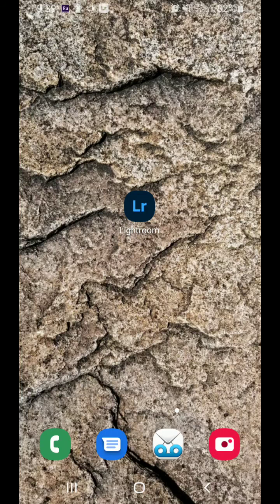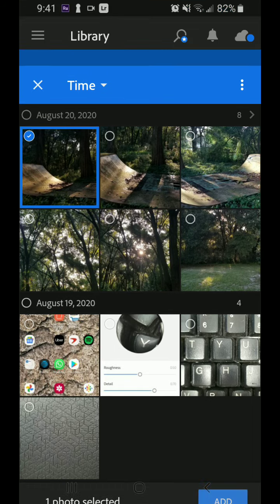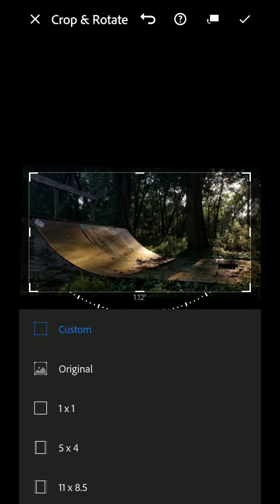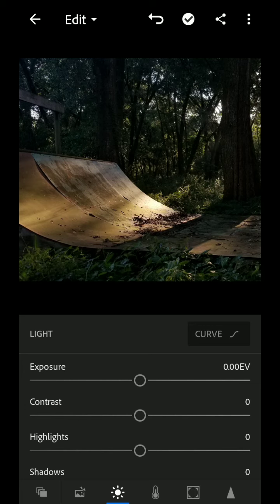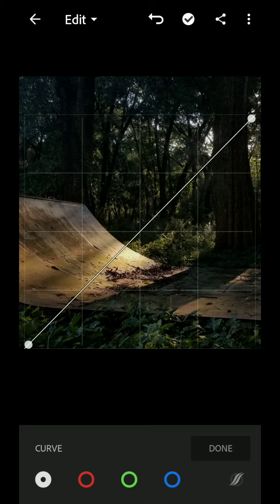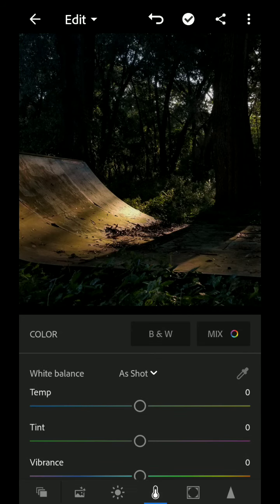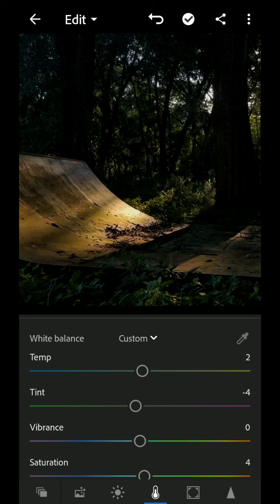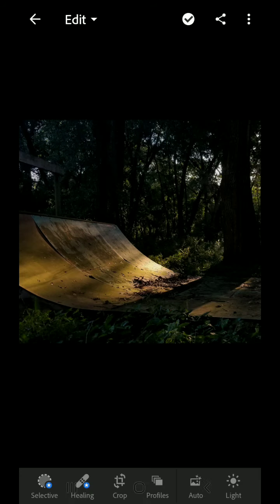August 20, 2020